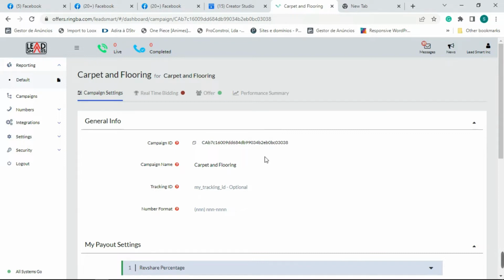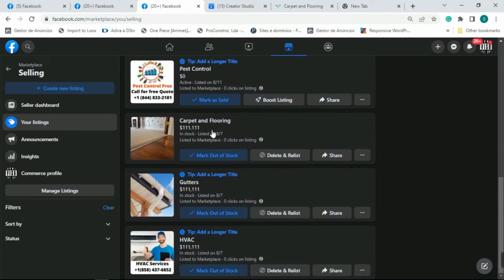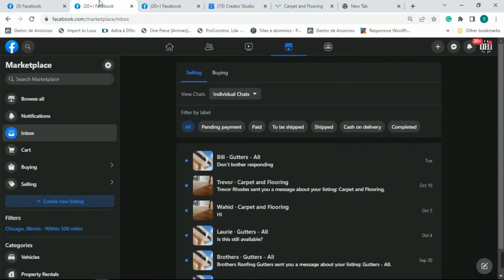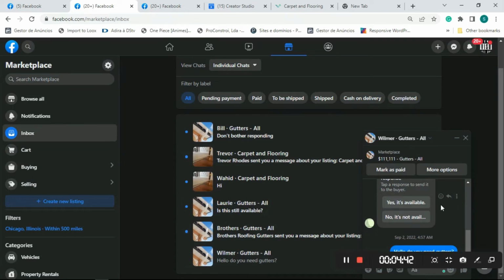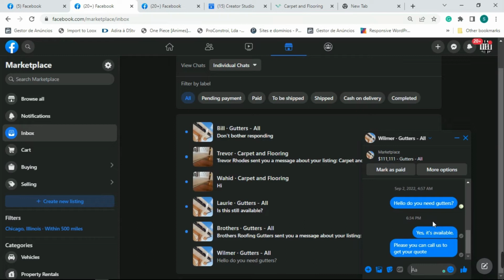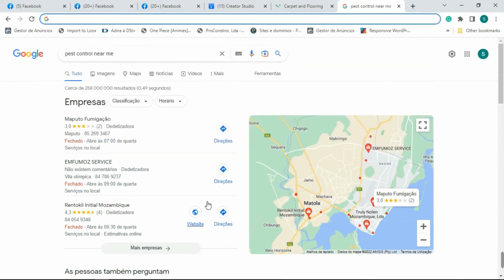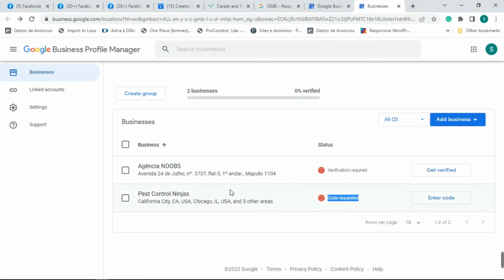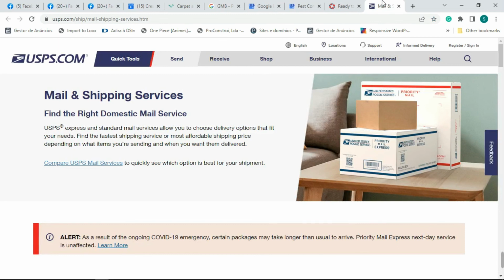2 FREE TRAFFIC METHODS for Pay Per Call Offers | Pay Per Call Affiliate Marketing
Hi Guys, welcome in this video about free traffic for pay per call offers. In this video I show how to promote Pay Per Call Offers for free, without spending money with ads.

2 FREE TRAFFIC METHODS for Pay Per Call Offers | Pay Per Call Affiliate Marketing

There's a big opportunity to make money on Pay Per Call Affiliate Marketing using the free traffic methods that I show in this video.

2 FREE TRAFFIC METHODS for Pay Per Call Offers | Pay Per Call Affiliate Marketing